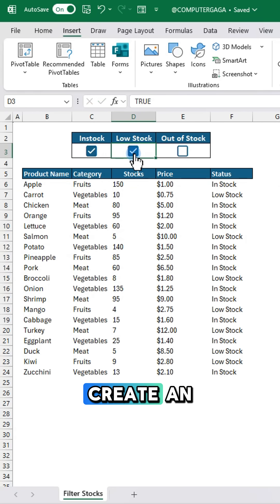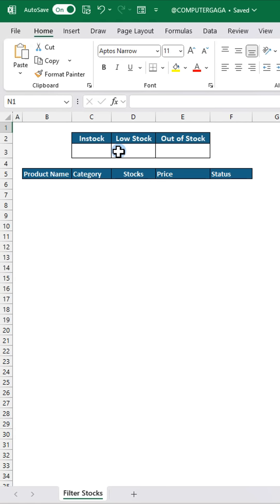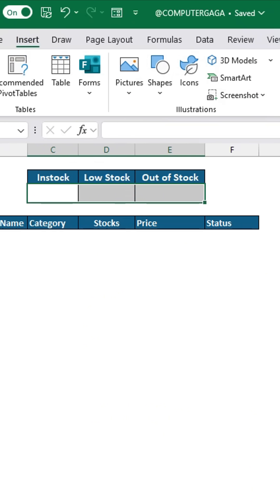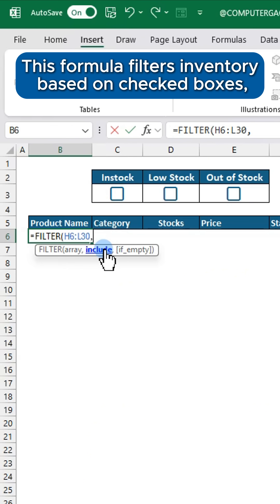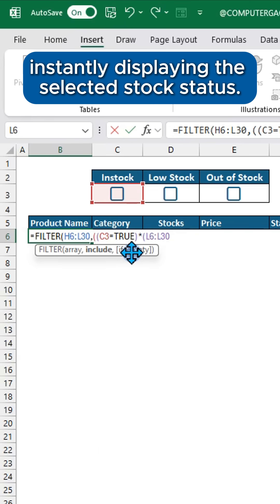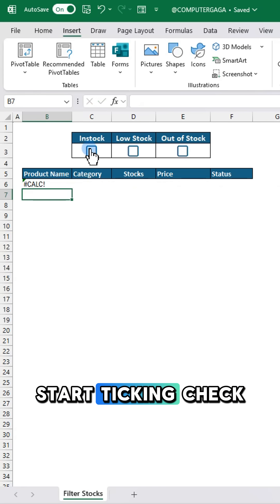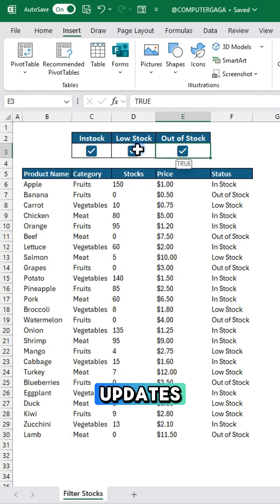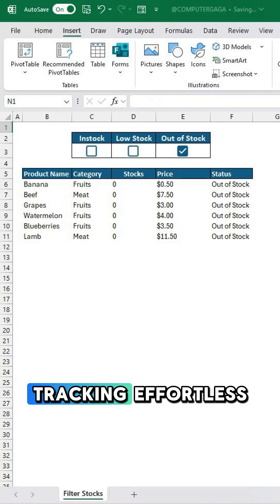Excel Tips #86: Track Your Stock in Excel Like a Pro!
Ever wondered how to keep track of your inventory with ease? 🤔 Dive into this step-by-step guide on creating an efficient stock tracker in Excel! You'll simplify your management process and save time! 📊✨